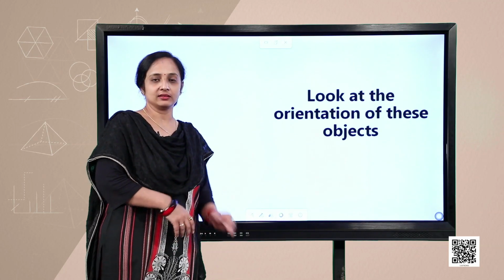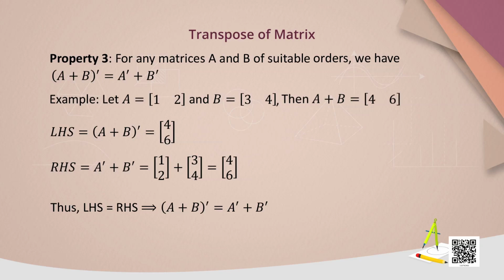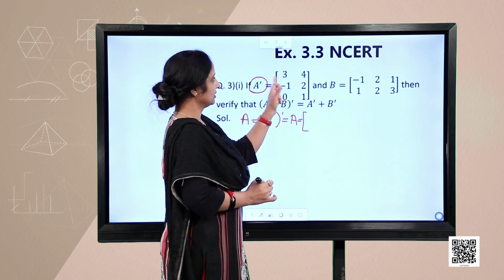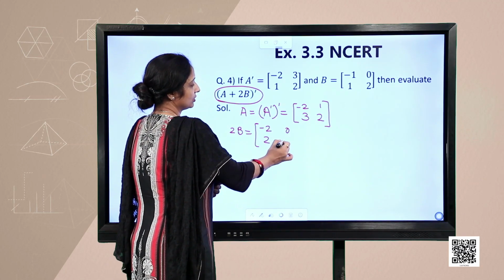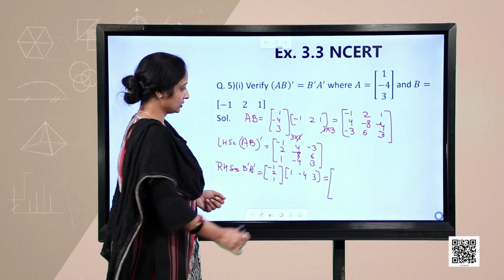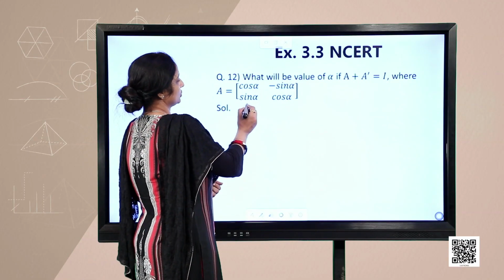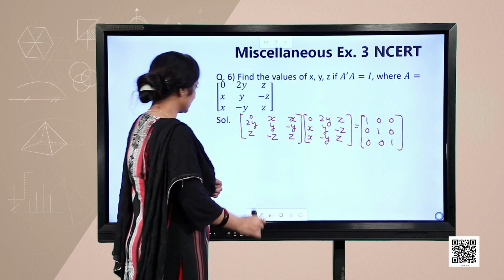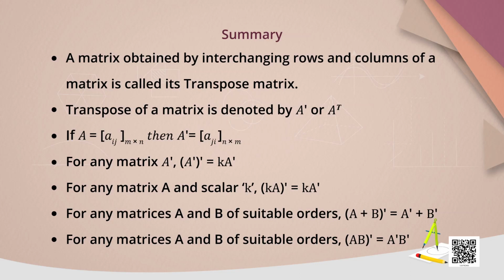CBSE Class 12 Mathematics ( गणित ) - Matrix (आव्यूह )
Mathematics ( गणित )
Matrix (आव्यूह )